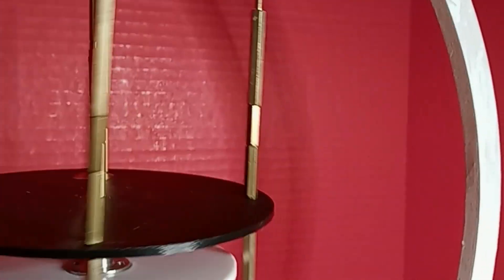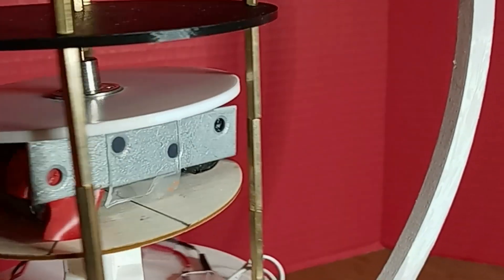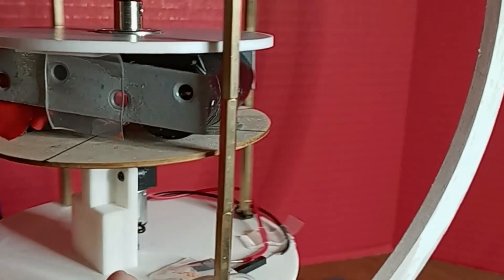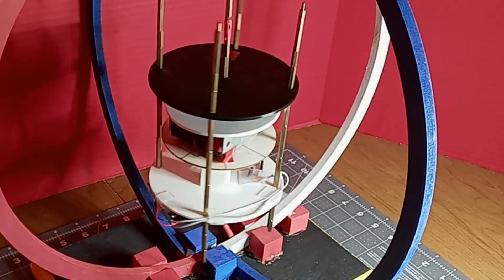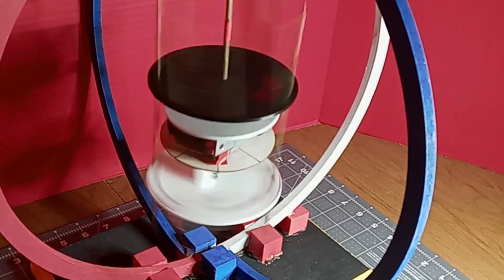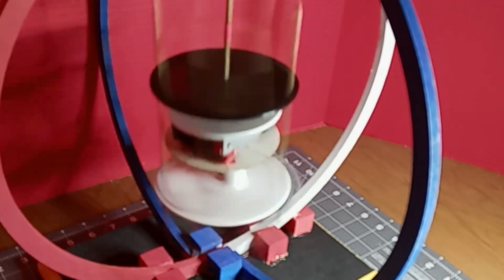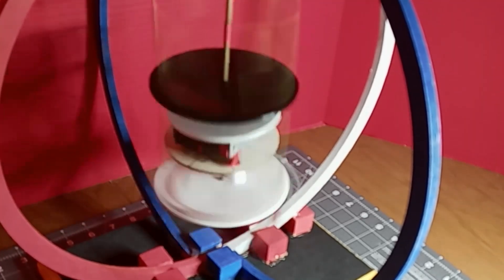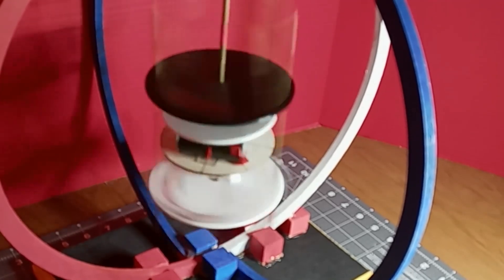Compass Magnet Motor is Faster with some Improvements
We added a sort of axle and bearing to the top of the magnets so they would stay level and turn smoothly.

We've gotten the motor to go at a top speed of 390 RPM but in this video the top speed was 381 RPM. At speeds other than top speed it runs a lot more steadily. We are not really sure if the wobbling at high speed is caused by the lack of good balance of the lower part of the armature or somewhere else.

Stay tuned:)